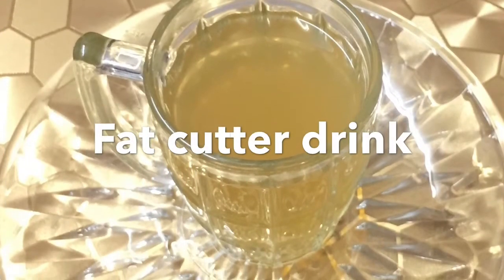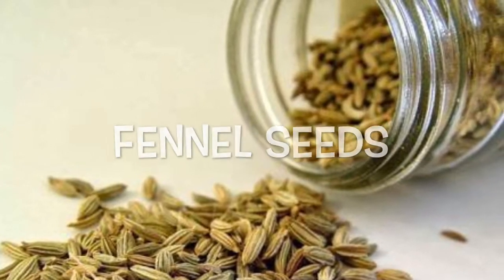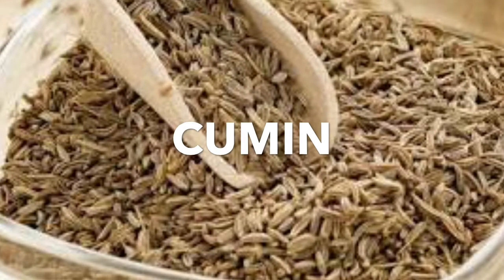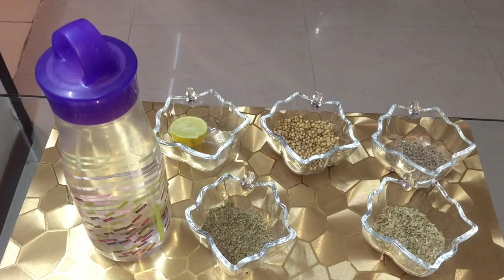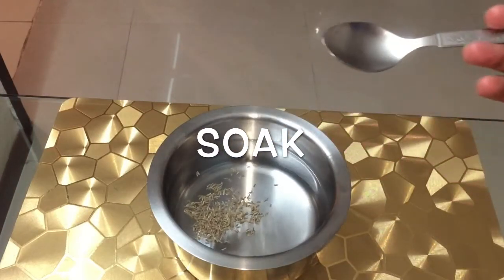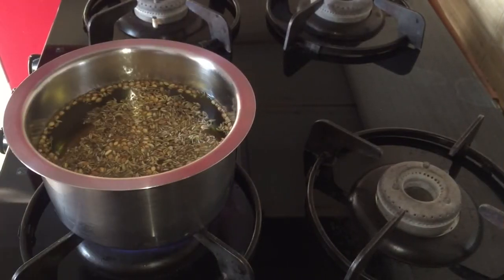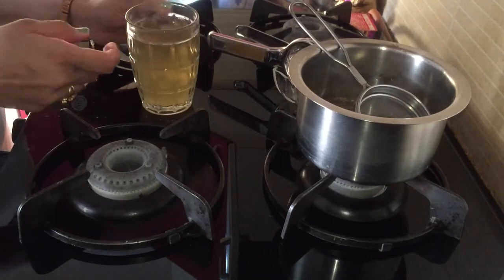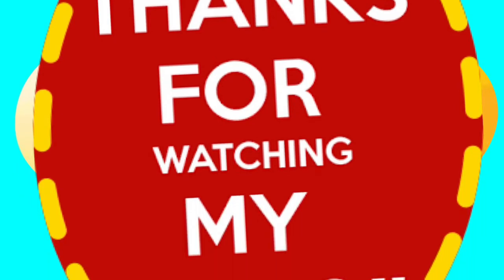Weight Loss Tea|Detox water to Lose Weight Instantly|Lose 6 kgs In 2 Weeks|Fat Cutter Drink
Lose weight naturally with zero side effects.Nobody can do it for you, you have to do it YOURSELF!!
YES YOU CAN DO IT..
NO MORE EXCUSES..
START NOW. ❤️
This is a natural weight loss recipe 100%effective with no side effects!!!

For 1500calories meal plans visit this link !!